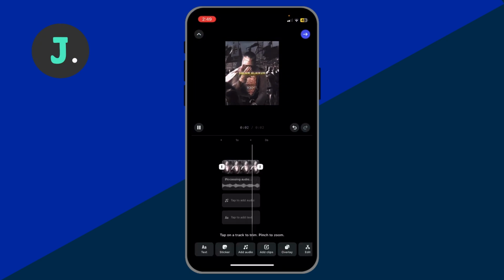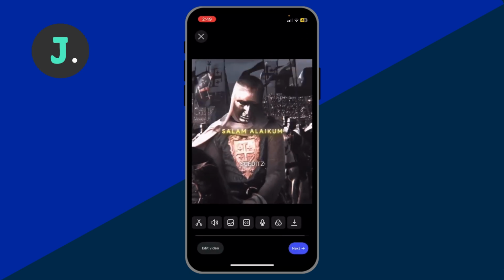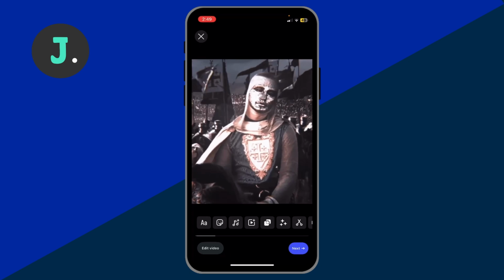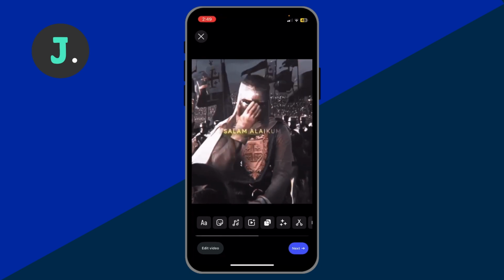How to Add Original Audio with Music on Instagram (2025)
How to Add Original Audio with Music on Instagram in 2025 or How to Add original Audio while using trending music on Instagram Reels?

you searching for?
how to add original audio on reels
how to use trending audio on reels without sound
how to add trending music to reels without sound
how to keep original audio on reels with music
original audio instagram
how to use original audio on instagram reels
original audio music
add original audio to instagram post
how to use trending audio on reels
instagram audio
instagram music
como colocar link no reels do instagram
como colocar qualquer musica no instagram
how to add music to instagram post
how to add music to instagram reels
how to add music to reels on instagram
how to add original audio to instagram reels
how to add trending audio to reels
how to make instagram reels with original audio
how to make your original audio on reels
how to use original audio on instagram post